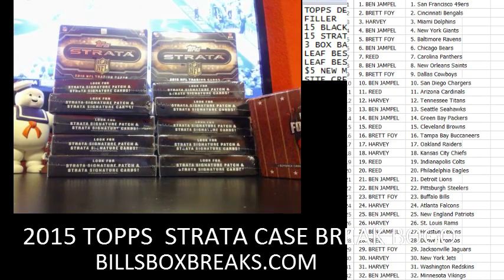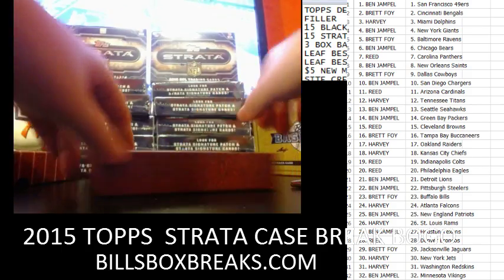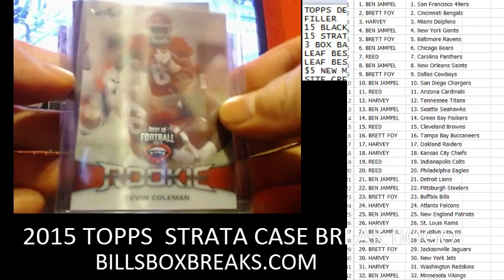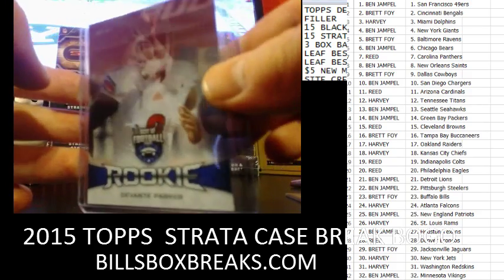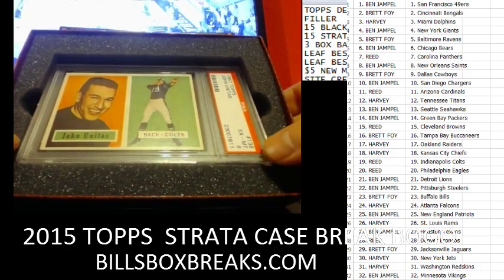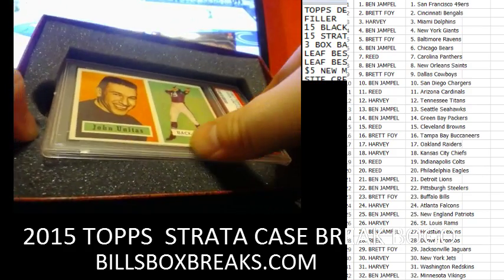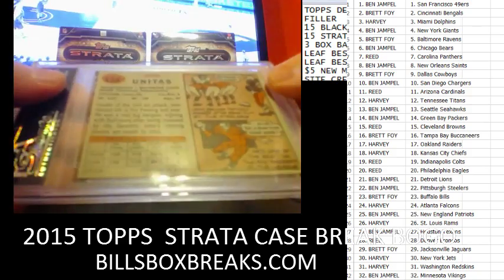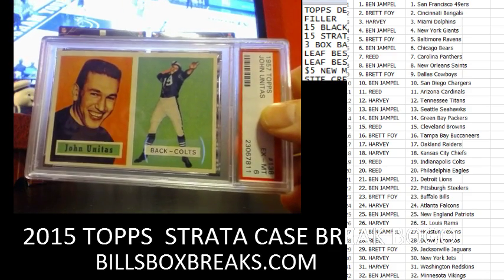201LEAF BEST OF FOOTBALL #132